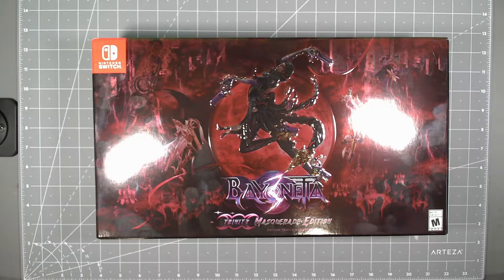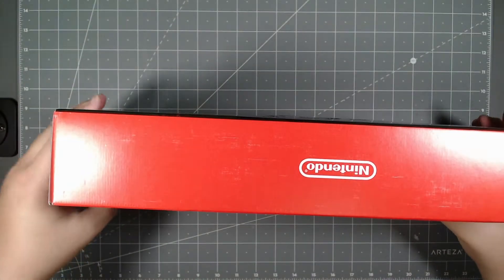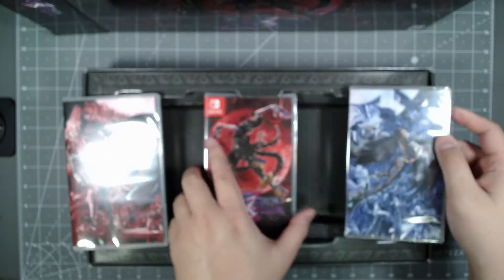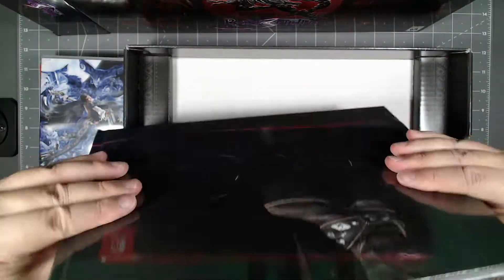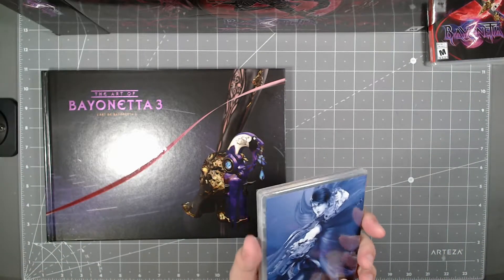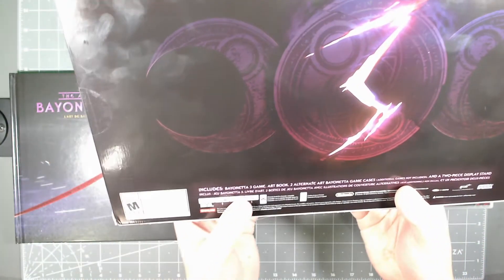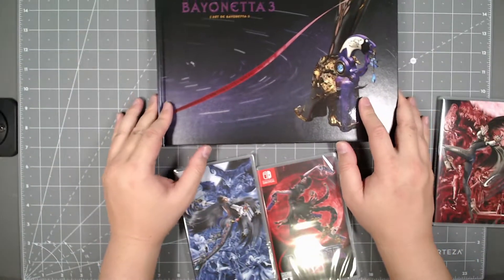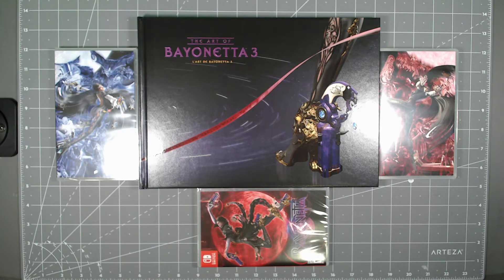Bayonetta 3 Trinity Masquerade Edition Unboxing Video For Nintendo Switch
Amazon Link [Game Only]
Other Buying Options [Game Only ]
Amazon Link [Masquerade Edition]
Other Buying Options [Masquerade Edition]

Unboxing video of the Bayonetta 3 Masquerade Edition.  This special edition comes with a glossy embossed box along with the game, 2 additional game case covers, and an art book.  The packaging also includes a fold out stand so you can display the special edition game.

About the game:

Show that you’re the baddest witch around with the Bayonetta 3 Trinity Masquerade Edition. Get up close and personal with the beauties and beasts of Bayonetta 3 with a 200-page art book, and proudly display the whole trilogy with three game cases, one for each title, that combine to form panoramic artwork. The trio of covers are reversible, too. Of course, the Bayonetta 3 game and all its chaos is included.

The witch is back and more powerful than ever!

Bayonetta struts through multiple locations in an all-new, over-the-top climax action game. Sporting a wicked new ensemble and somehow familiar pigtails, the titular Umbra Witch must face a mysterious evil using her signature guns and time-slowing Witch Time ability. This time, invading manmade bioweapons called Homunculi find themselves in Bayonetta’s crosshairs.

Get ready for a devilishly good time!

Tap into Bayonetta’s naughtier side with Demon Masquerade, a new ability that channels the demon linked to her weapon allowing for some exciting action options, not to mention some hair-raising combos. She can also summon her demonic darlings like Gomorrah, Malphas, and Phantasmaraneae during battle, unleashing their demonic powers in the heat of combat and in new, larger-than life battles where you directly control the action.

A bounty of Bayonettas!

Fight your way through the streets of Tokyo, the mountains of China, and many other locales! Along the way you’ll meet a virtual coven of Bayonettas, each more fabulous than the last. You’ll also slash and slay as Viola, a feisty witch in training who fights with a sword and a capricious companion, the demon Cheshire. Find out what fate awaits Bayonetta, and if this arcane alliance can really save reality!